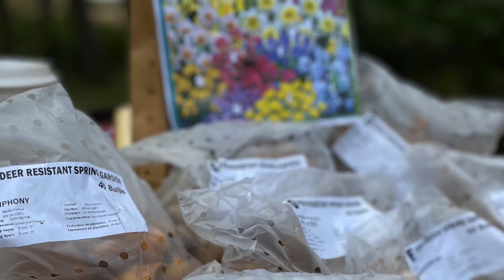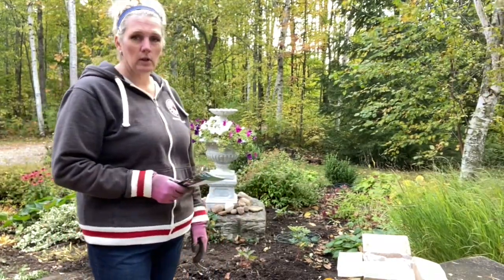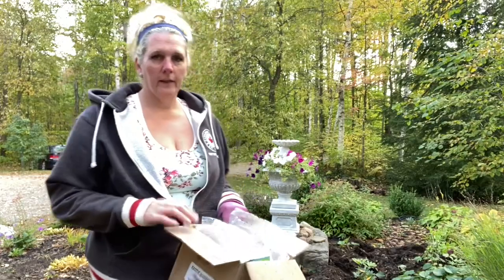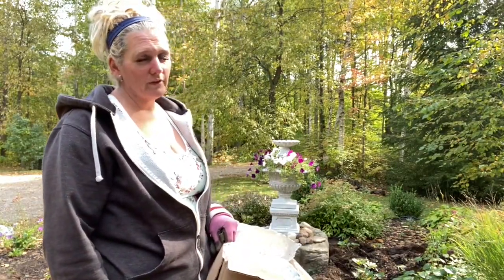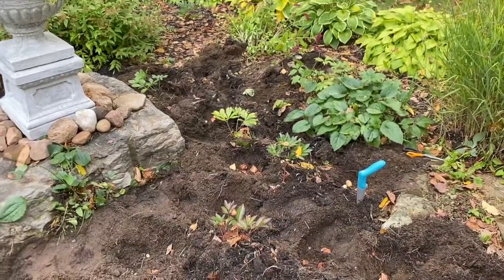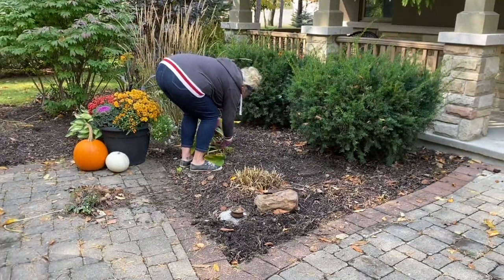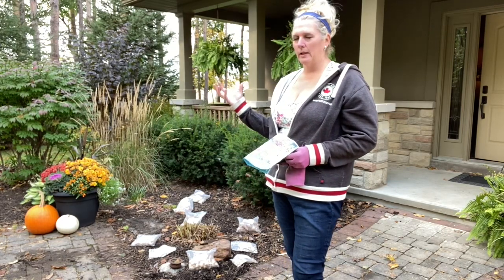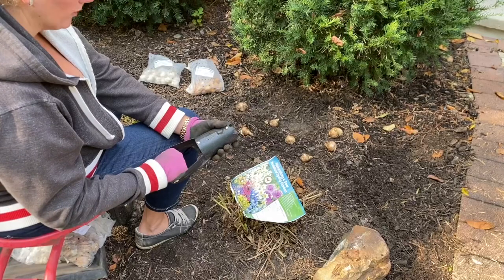MORE TULIP BULBS/COSTCO TULIP BULB PLANTING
Finishing up the fall planting of tulip bulbs in my front garden! I planted over 300 bulbs from Costco. Can’t wait until spring to see how they turned out! ...and how many the squirrels found!
DJI Osmo Mobile 3 Combo - 3-Axis Smartphone Gimbal Handheld Stabilizer Vlog Youtuber Live Video for iPhone Android Samsung Galaxy iPhone 11/11pro/11pro/ Xs/Xs Max/Xr/X and More
DJI OSMO ACTION 4K, HD Video Recording Waterproof pocket Video Camera Gray
My Gloves; Gardena Gardening Gloves Latex Coating on Polyester Liner 3 Pairs
My Garden tools; ESOW Garden Tool Set, 3 Piece Cast-Aluminum Heavy Duty Gardening Kit Includes Hand Trowel, Transplant Trowel and Cultivator Hand Rake with Soft Rubberized Non-Slip Ergonomic Handle, Garden Gifts
Zenport ZL120 Bulb Planter
Muscle Carts RGS331722-RED Rolling Seated Garden Stool, 15.8" Height, 18.5" Width, 32" Length,
Bosmere P818 T Grip Planting Dibber, Stainless Steel
Similar Patio Planters; Classic Home and Garden Honeysuckle Patio Pot Garden Planter, 15", Distressed Copper
Fiskars 20 Inch Ariana with Self-Watering Grid, Black
Plant Caddy with Wheels Heavy Duty Metal Iron Large Potted Plant Stand Holder Move Around Indoor Outdoor Garden Patio Flower Pot Planter Adjustable Rolling Dolly Casters with Locking Black 13 Inches

Paul Rubens Watercolor Tubes, 24 Colors x 8ml Tubes Artist Grade Watercolor Paints Set with Blue Palette, Extra Fine Highly Pigmented Paint Perfect for Hobbyist and Artist
24 Colors Paul Rubens Watercolor Paint Artist Grade Solid Cakes Travel Pocket Set Painting Paint with Metal Box Case
by Paul Rubens
GLITTER 24 Color Paul Rubens Artist Watercolor Paints Solid Colors-Pink Portable Metal Case with Palette (Paints-glitter 24 Colors)
ETCHR Mixed Media Sketchbooks for Drawing and Painting 3 pk - Size A4 8.3x11.7 Inch - Hot Press Smooth Vegan-Friendly Multimedia Sketchbooks - 52 Pages Per Book - Customizable Hard Cover
by ETCHR
ETCHR 100 cold press paper postcards. These postcards are vegan friendly and use 230g acid-free, artist grade 100% cotton paper. Free international shipping.
Arches Watercolour Block, 140lb / 300GSM, Cold Pressed, 9" x 12"
by Arches